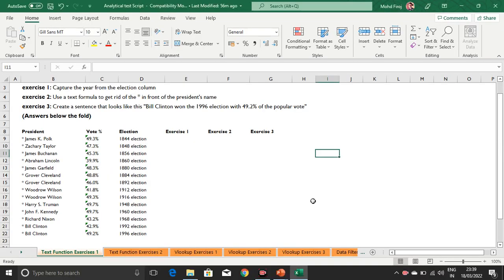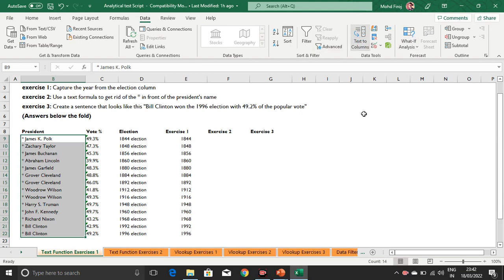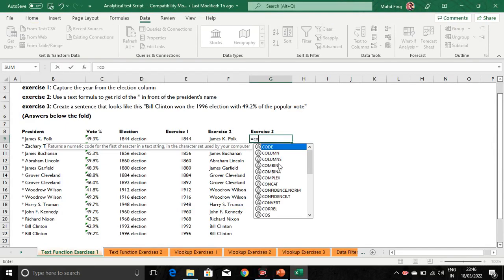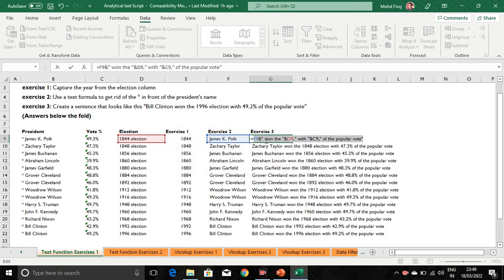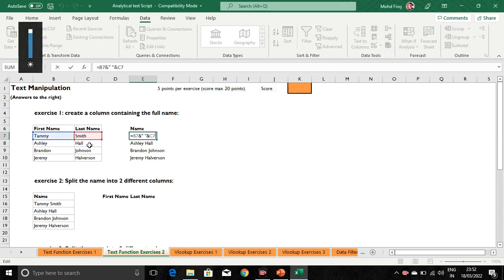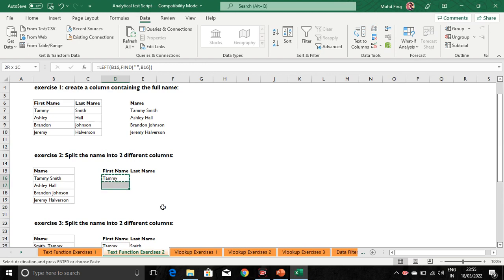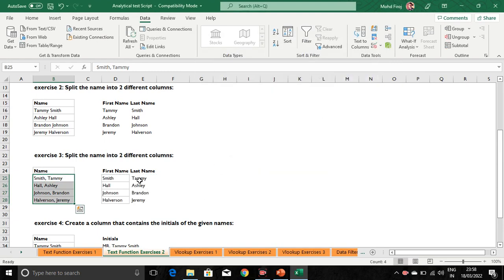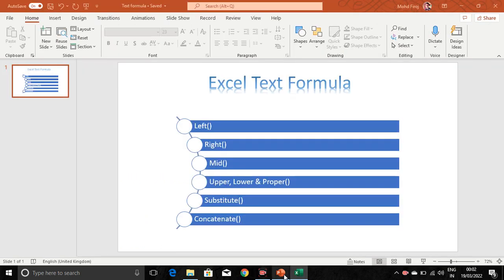Excel Text Formula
Easy Excel Text Formula